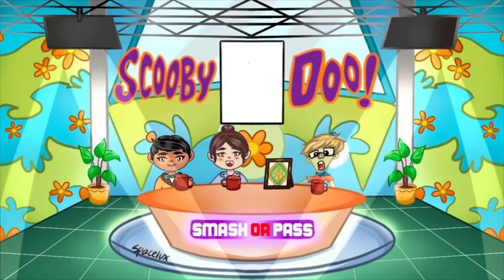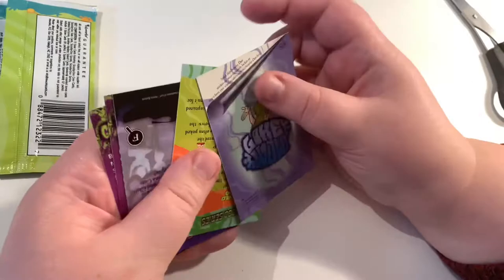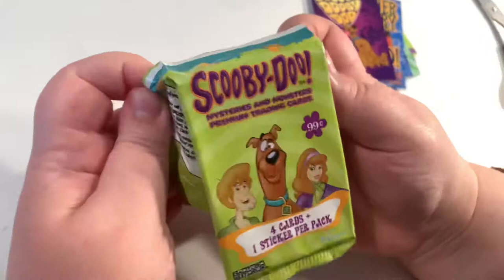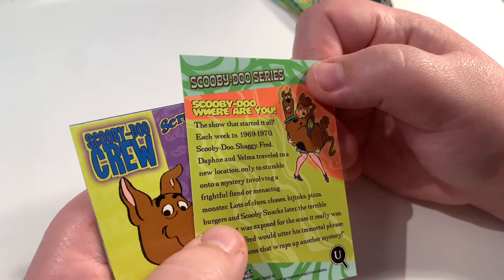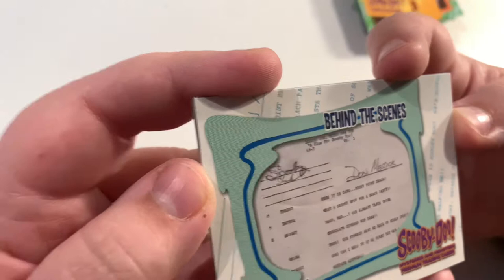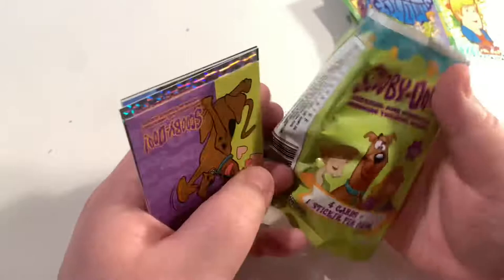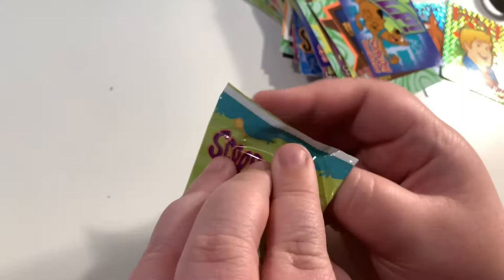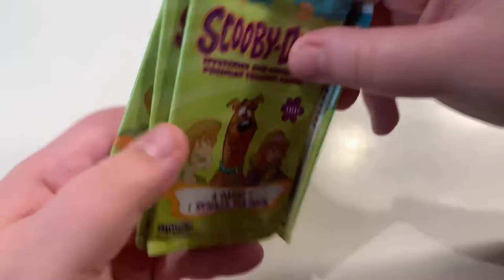Unboxing a Scooby Doo Mysteries and Monsters Booster Box from Inkworks! (Vintage )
We open a box of old cards based mainly around the old Scoob Series, Scooby Doo Where are You? Starring Don Messick as Scooby-Doo, Casey Kasem as Shaggy Rogers, Nicole Jaffe as Velma Dinkley, Frank Welker as Fred Jones and Heather North as Daphne Blake.
We actually wanted to get a Hobby Box containing genuine autograph cards and sketch cards but hopefully in future.

Make sure to listen to our podcast with Ashton Hardy (smASH) called smASH or Pass where we review all of the Scooby Doo movies. So far we’ve covered Scooby Doo on Zombie Island, Scooby Doo and the Witch’s Ghost, Scooby Doo and the Alien Invaders and our upcoming episode is Scooby Doo and the Cyber Chase.

We’re JayBee & Milly! A YouTube couple who love playing Nintendo Switch games together!

DA-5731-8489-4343 and make sure to tweet your pictures of your trip to us @JayMillyVids on Twitter and other social media below.